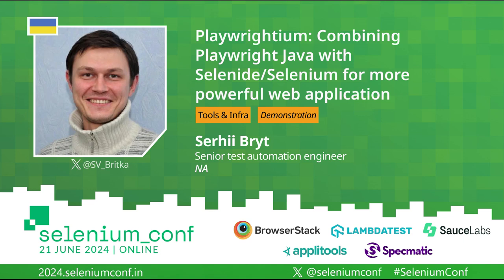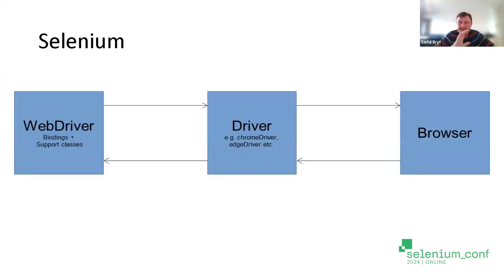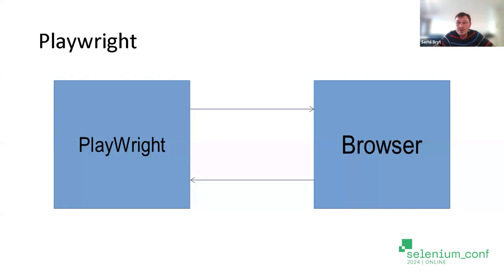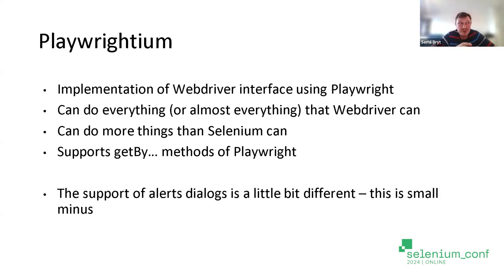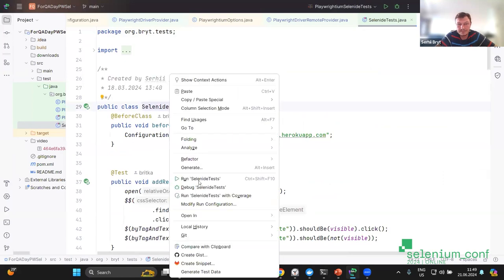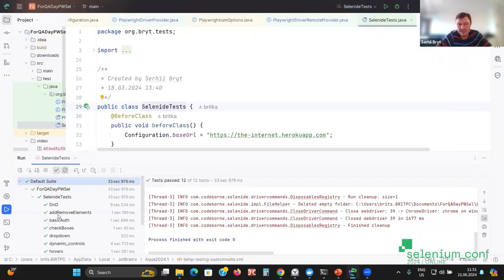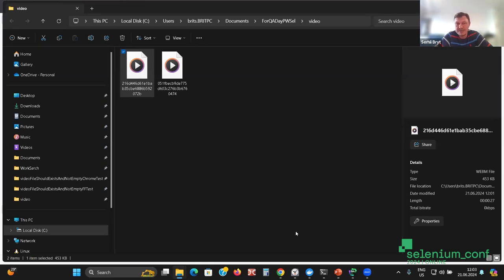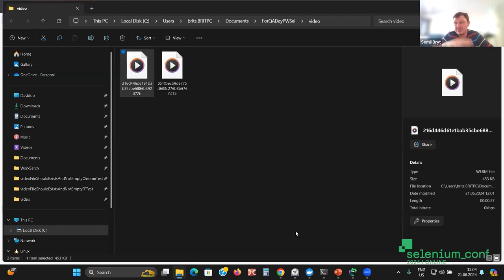Playwrightium: Playwright Java with Selenide/Selenium by Serhii Bryt SeleniumConf 2024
In today's fast-paced development environment, ensuring the quality and functionality of web applications is crucial. Traditional testing frameworks like Selenium have long served as the backbone of web application testing automation. However, with the evolving landscape of web development technologies, testers are constantly seeking ways to enhance their testing capabilities.

This demonstration explores the exciting potential of combining Playwright Java , a powerful next-generation testing framework, with the established functionalities of Selenide or Selenium on Java. This synergistic approach unlocks a new level of power and efficiency for web application testing, empowering developers and testers to tackle modern web applications with greater confidence.